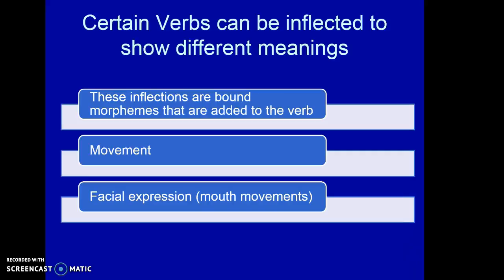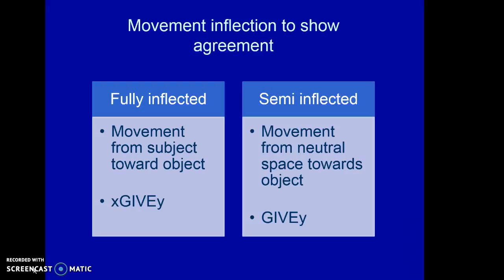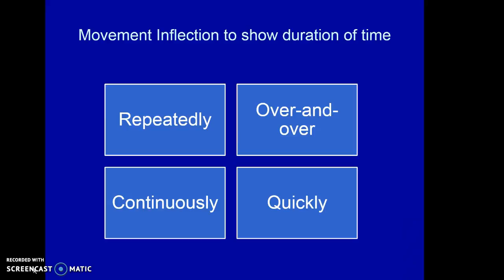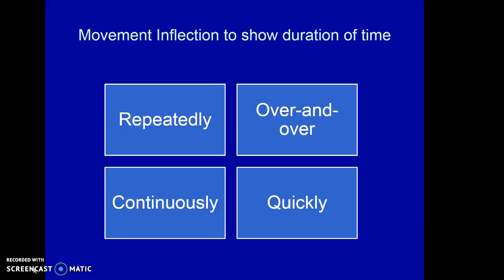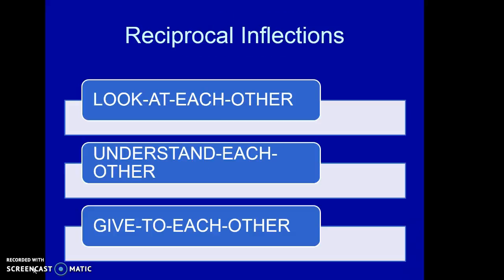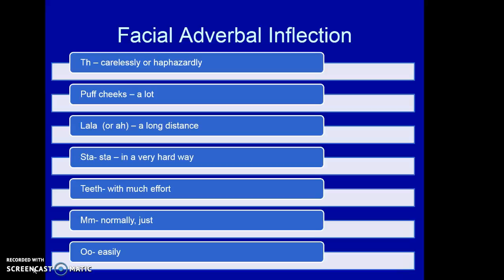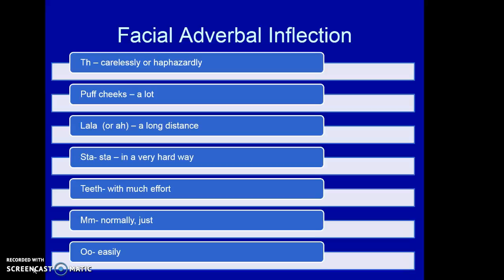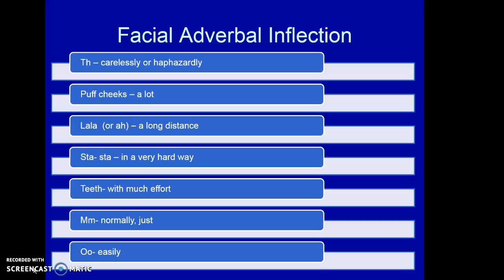#16 Verbal Morphology in ASL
A more in-depth look at ASL Verbs